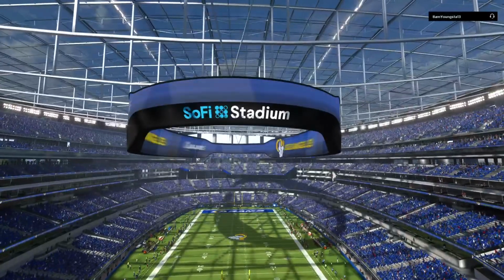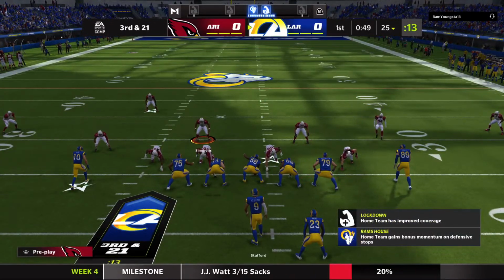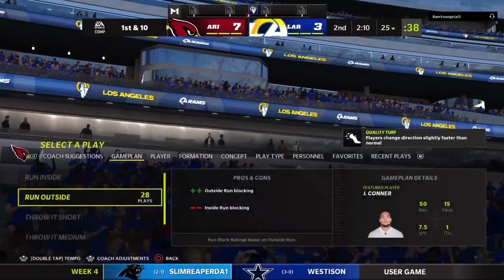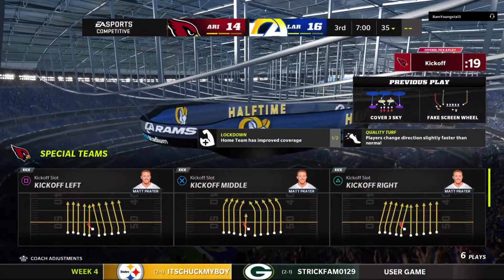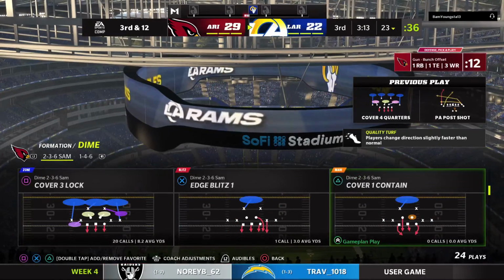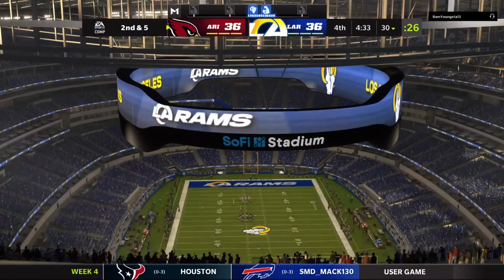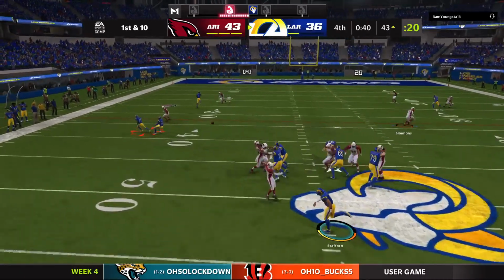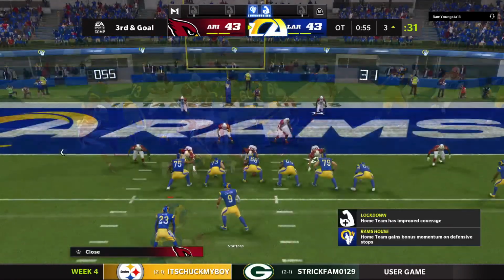Madden 22 cfm c